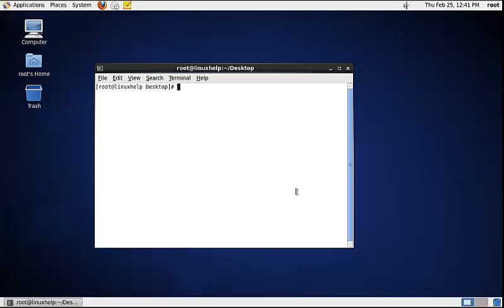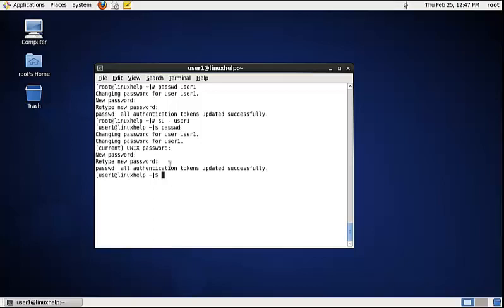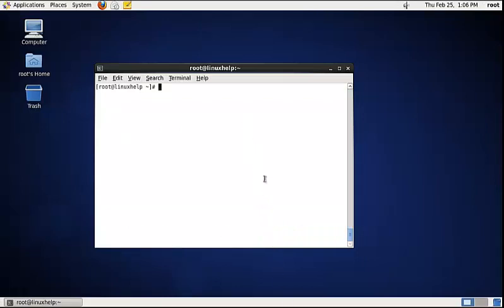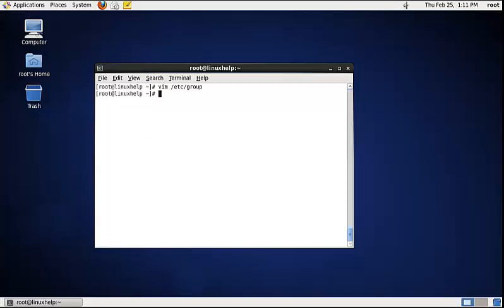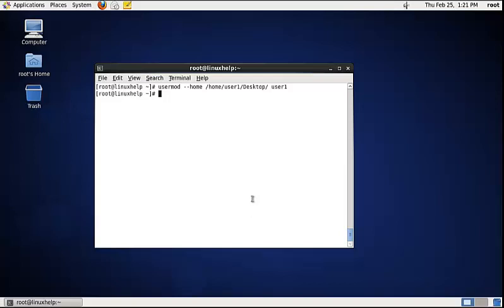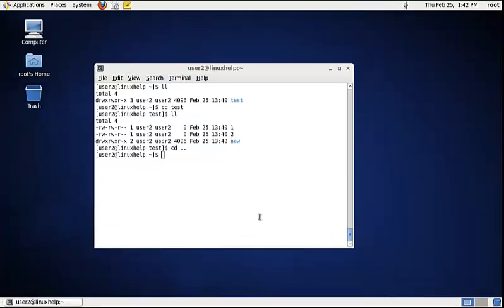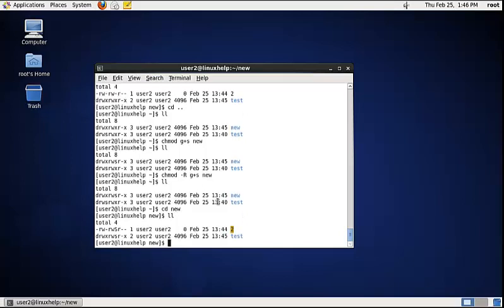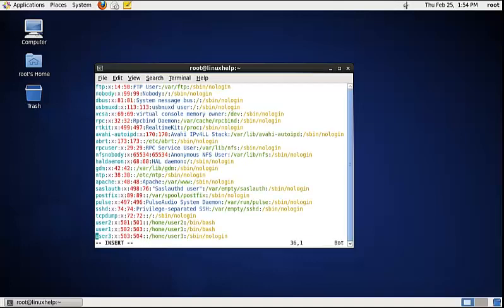User Management commands in Linux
User management is used for adding, deleting and assigning the passwords for the users. This command needs root privilege for accessing users or groups.